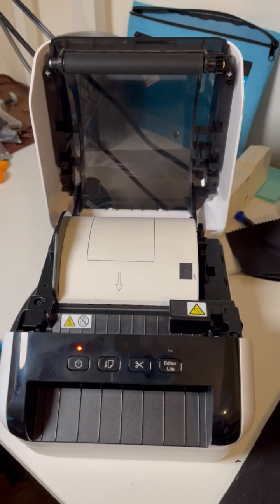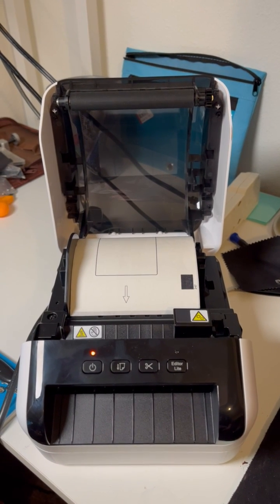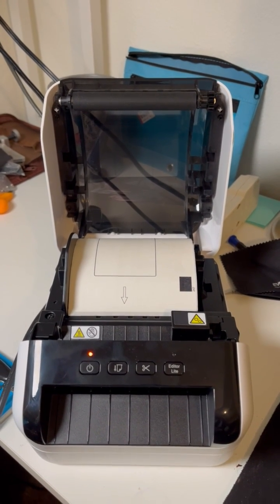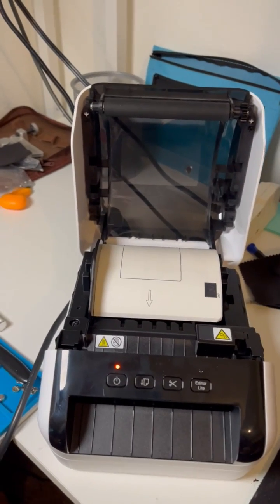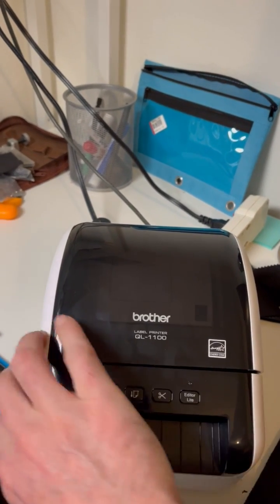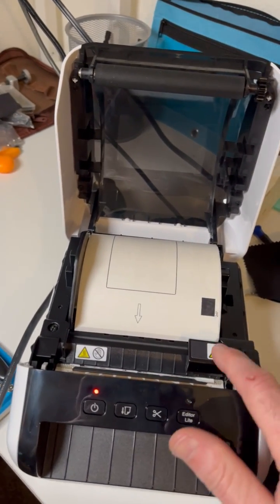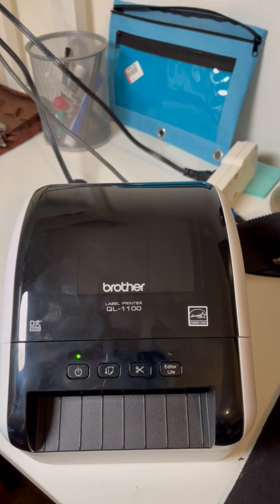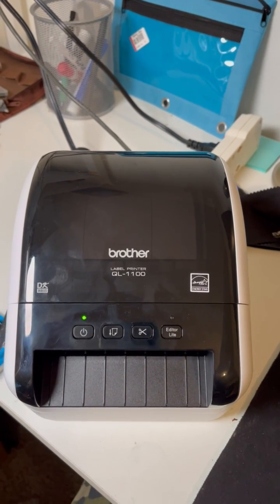Brother QL-1100 Troubleshooting - Roll Won't Feed Properly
I'm embarrassed to post this, but hopefully this helps anyone that has trouble setting up their QL-1100 printer.

Also, here's the paper I've been using to save costs